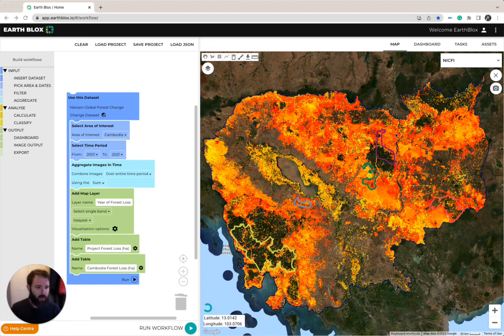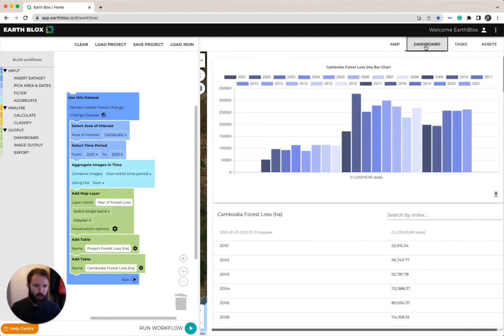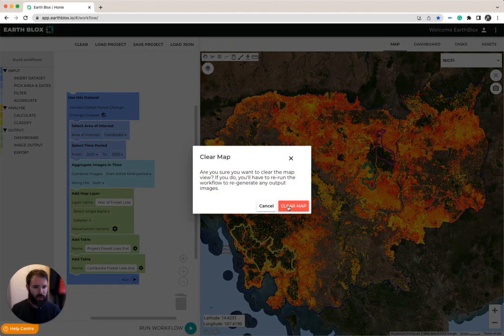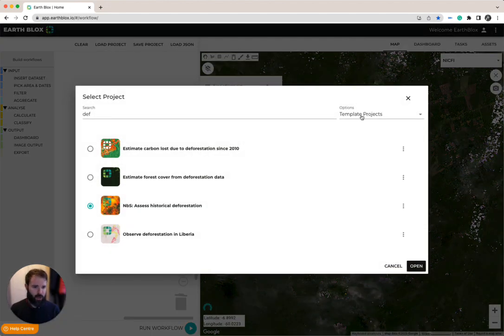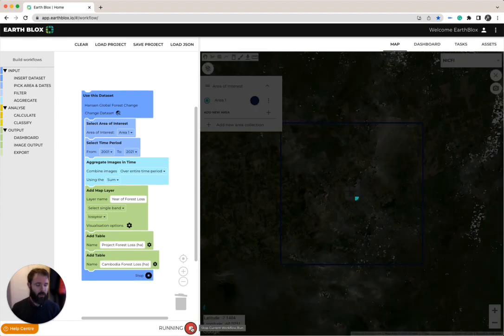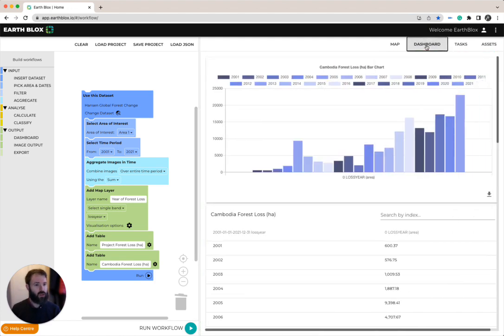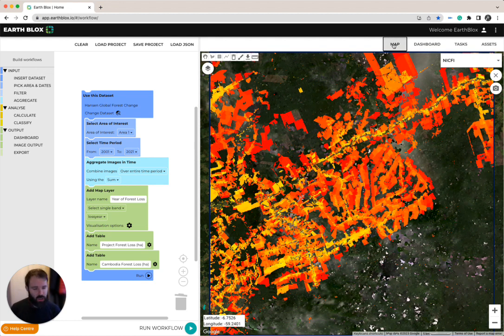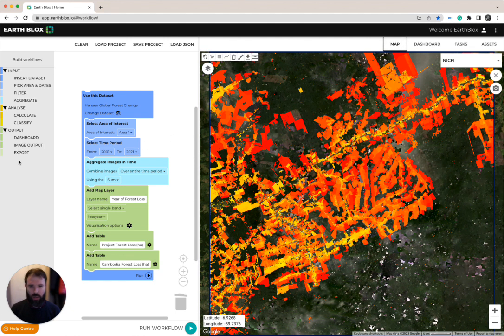Assess deforestation - Nature Based Solutions project due diligence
In this video we show you how to assess deforestation for a Nature Based Solutions project site.

Due Diligence - Check additionality -
Due Diligence - Identify Leakage - Check if deforestation has increased
Dataset: Hansen Global Forest Change
Earth Blox template project: NbS: Assess historical deforestation

Earth Blox gives busy data analysts the tools to build and run satellite image analyses in minutes.  It's used by teams around the world to:

- Control costs by bringing remote sensing capabilities in-house
- Give project managers and on-the-ground teams a tool to DIY their analysis
- Automate repetitive analyses, freeing up time for their GIS analysts